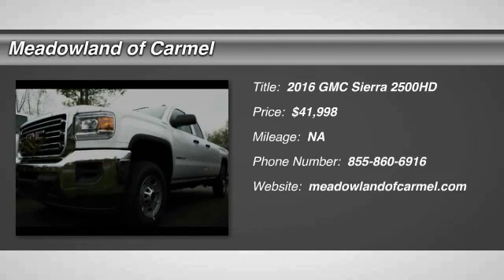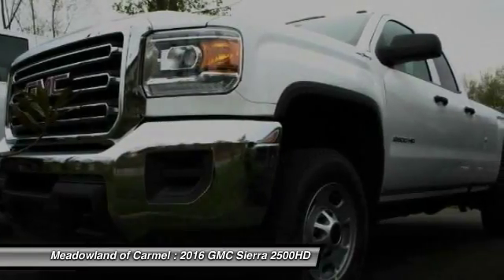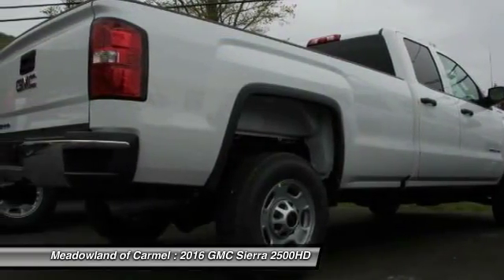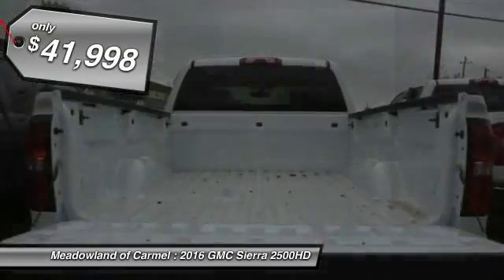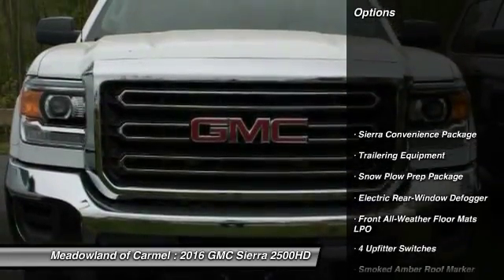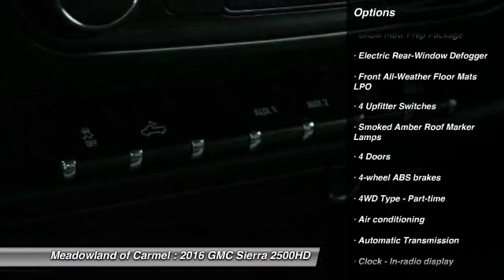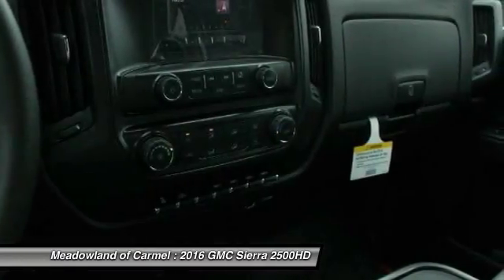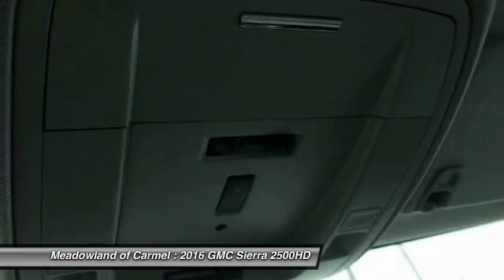2016 GMC Sierra 2500HD Carmel NY G16377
2016 GMC Sierra 2500HD  - $41998

Don't miss this 2016 GMC Sierra 2500HD. It's equipped with Automatic transmission and features a Sumitt White exterior. With 0 miles, You'll want to take this  home. Make a great choice today.